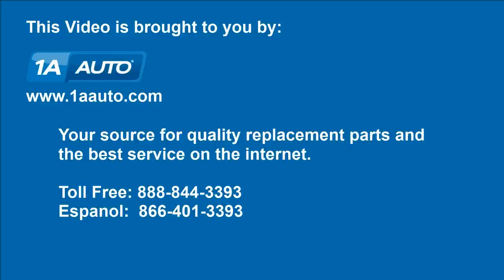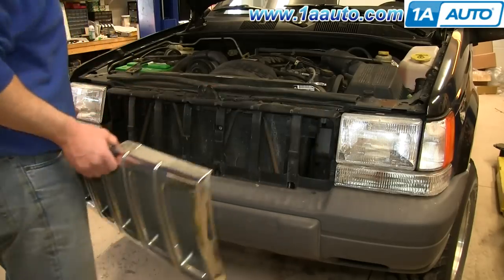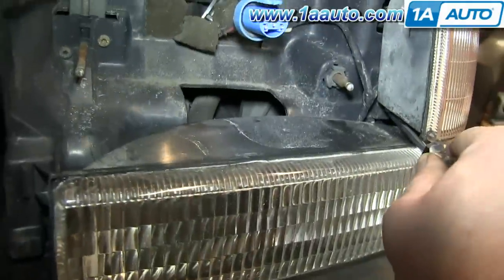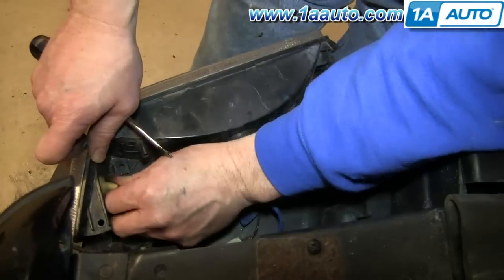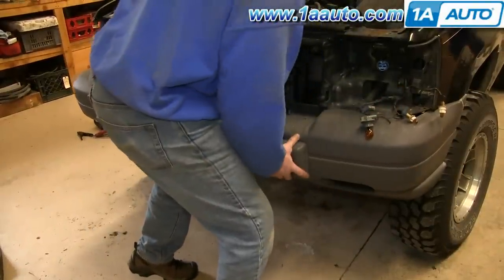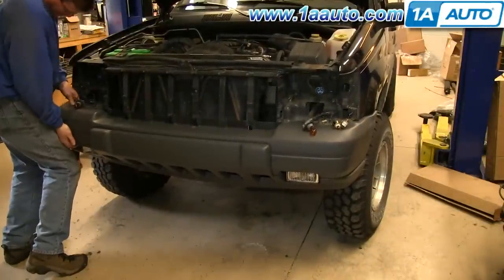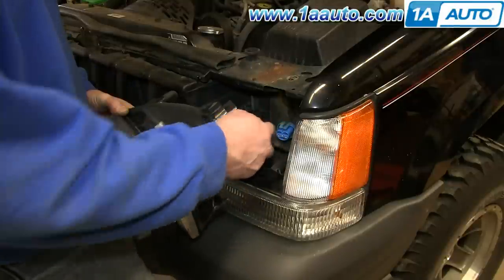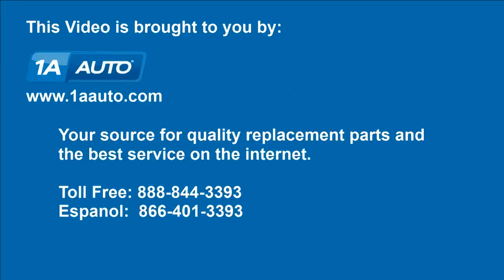How To Replace Front Bumper Cover 93-98 Jeep Grand Cherokee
In the video we remove the front headlight and parking light assemblies, you do not have to do this but it does make it easier to get things apart and back together. The video is applicable to the 93, 94, 95, 96, 97, 98 Jeep Grand Cherokee.

This process should be similar on the following vehicles:
1993 Jeep Grand Cherokee
1994 Jeep Grand Cherokee
1995 Jeep Grand Cherokee
1996 Jeep Grand Cherokee
1997 Jeep Grand Cherokee
1998 Jeep Grand Cherokee